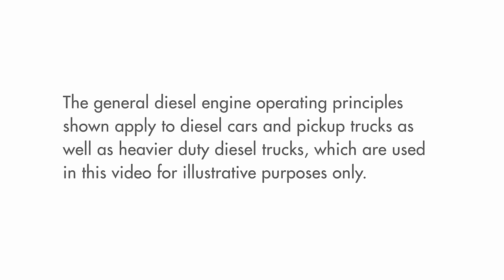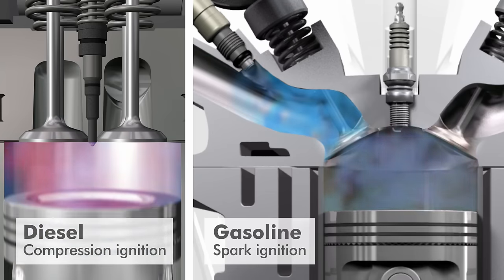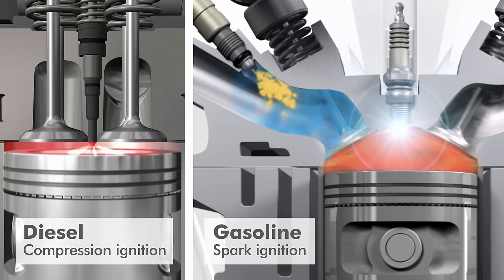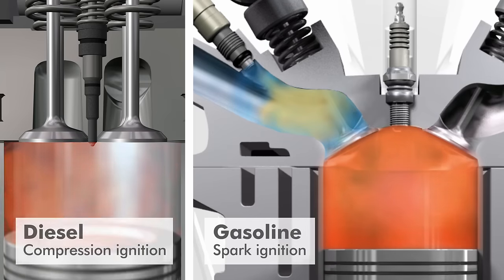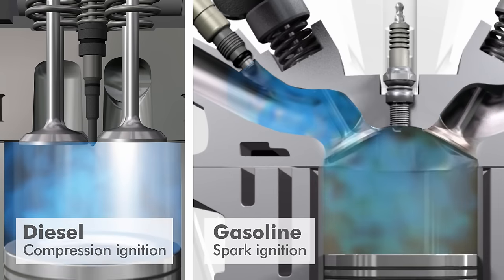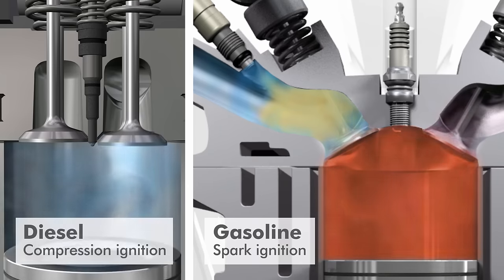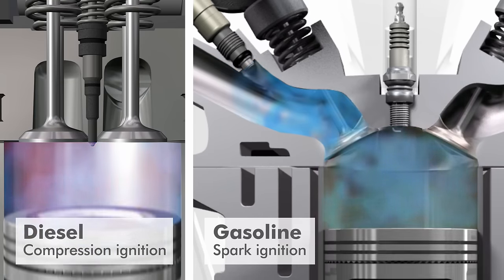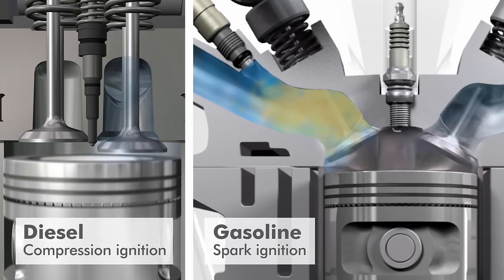How a Diesel Engine Works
This 2 minute video provides a high-level explanation of how diesel engine combustion principles work to power your vehicle compared to conventional gasoline engines.